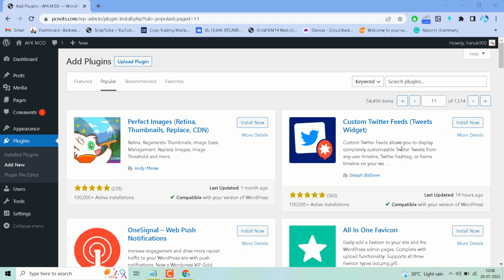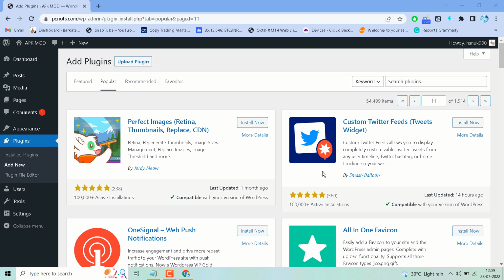How To Add Twitter Feed In WordPress 2022